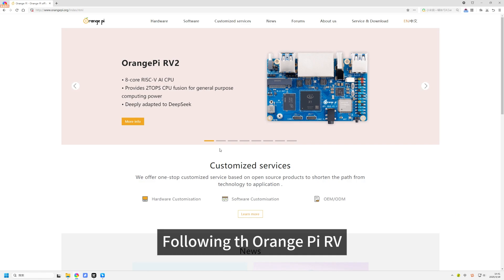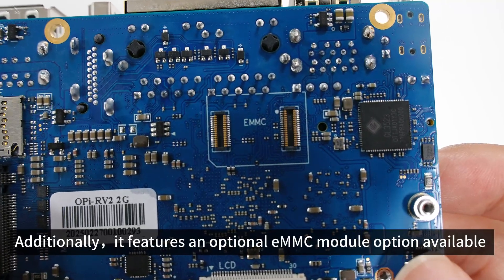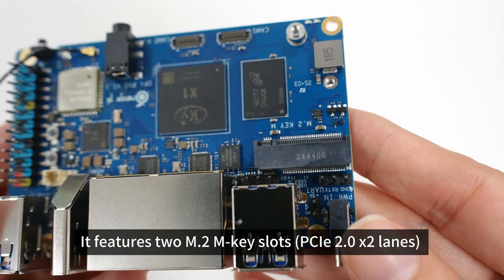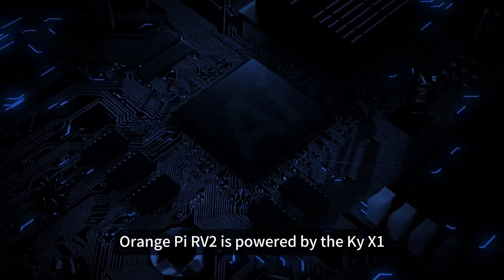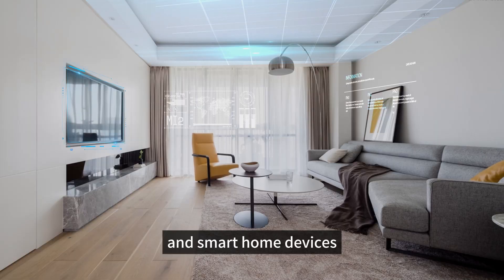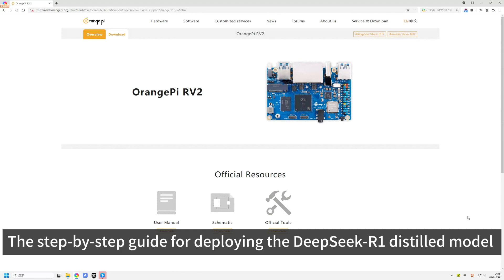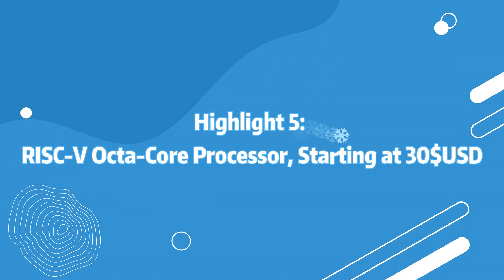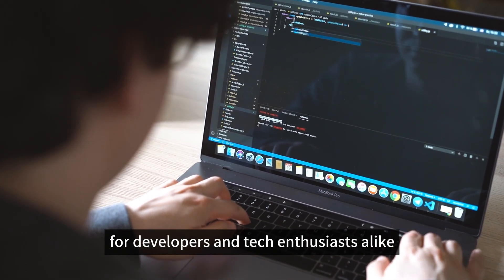Orange Pi RV2 Launch：8-Core RISC-V AI CPU, Providing 2 TOPS Computing Power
Orange Pi RV2 is powered by the world's first 8-core RISC-V AI CPU!
Experience the future of RISCV computing with Orange Pi RV2!